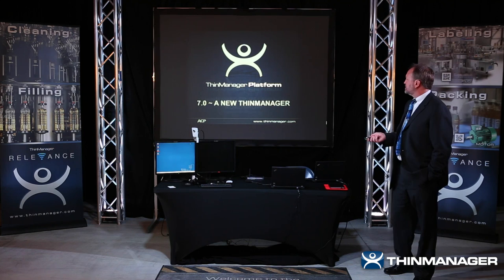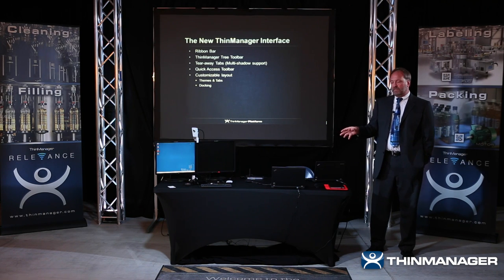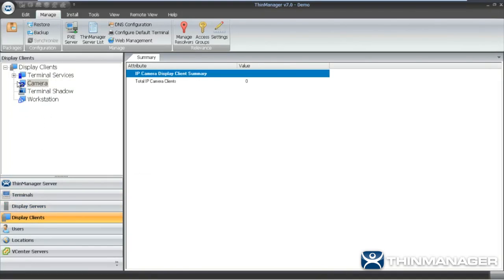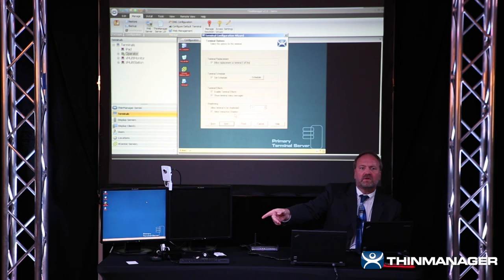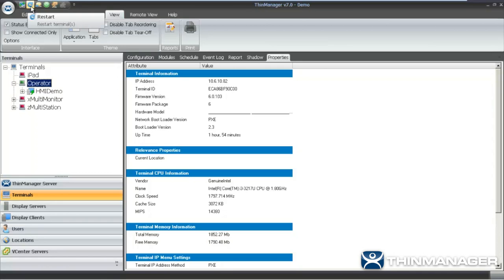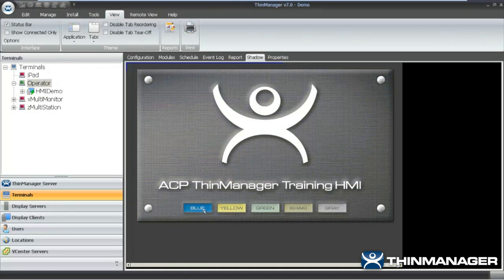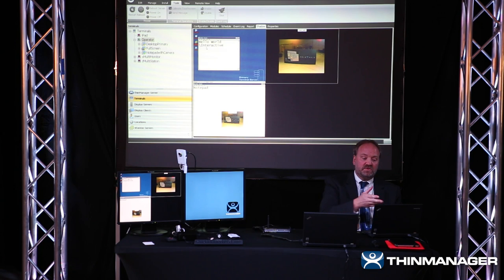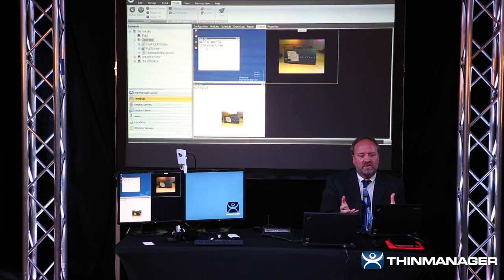ThinManager Platform 7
PART 1 - Matt Crandell, CEO of ACP, demonstrates new features available in ThinManager Platform 7.